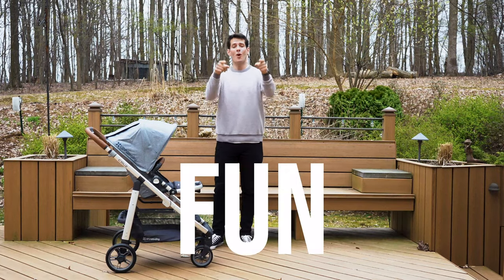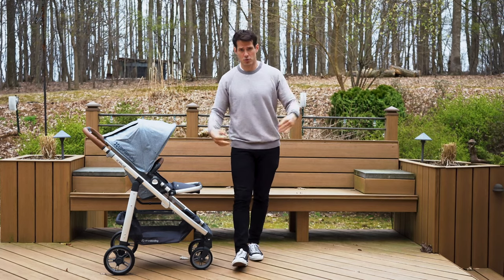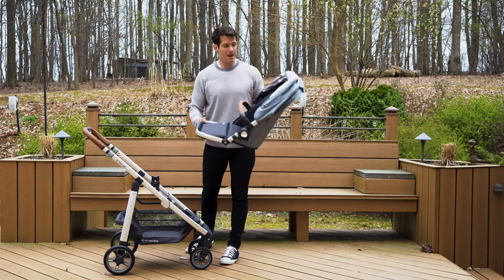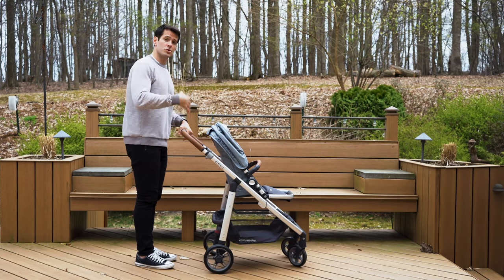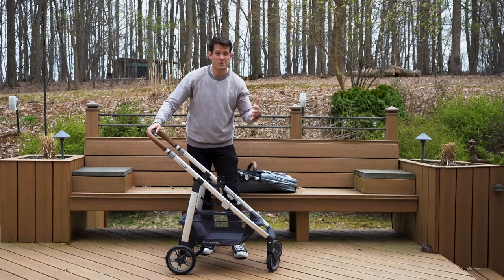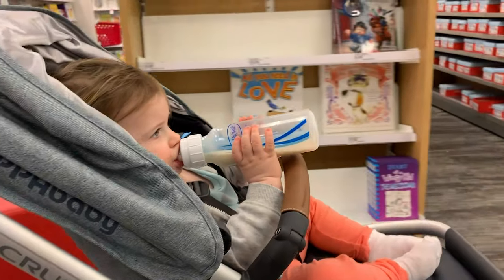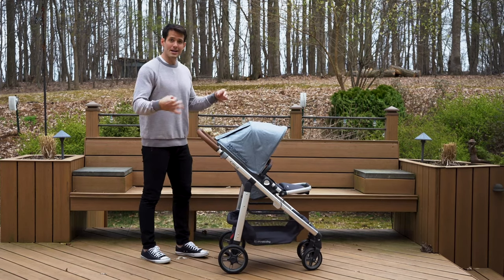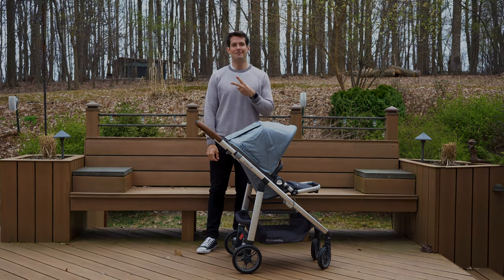UPPABABY CRUZ (MY FAVORITE STROLLER YET)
SUPPORT ME AND THE CHANNEL: It costs you NOTHING extra, but helps me out a lot! :)

My Main 4k Camera
4K Action Camera I Use
Camera Mic I Use
Main Vlogging Lens
Backup Vlogging Lens
Memory Card I Use
Joby I Use
Back Up Batteries I Use
Small Vlogging Camera
Voiceover Mic I Use
Ring Light
Peak Design Camera Strap
Peak Design Camera Cuff
Aputure AL-MX Travel Vlog Light
Meike MK-A6500 Pro Battery Grip
Best Travel HD LaCie Rugged 2TB USB-C

BABY STUFF I USE:
Uppababy VISTA Stroller
Stroller Travel Bag
Uppababy Mesa Car Seat Bag
Car Seat Base
Uppababy Mesa Car Seat 1

FITNESS ITEMS I USE:
Misfit Vapor Smart Watch
Misfit Ray Activity Tracker I wear with normal watches